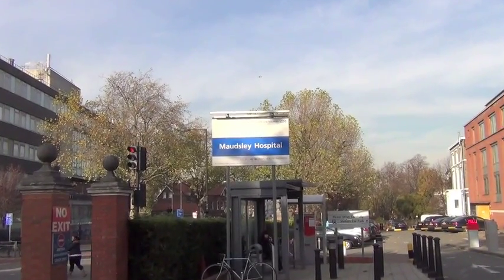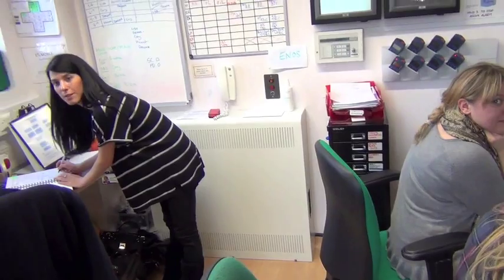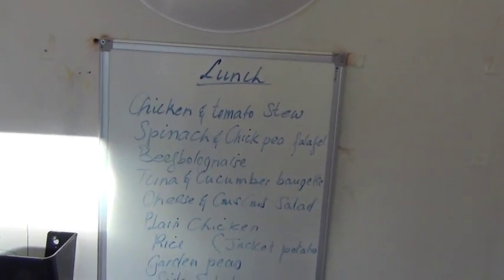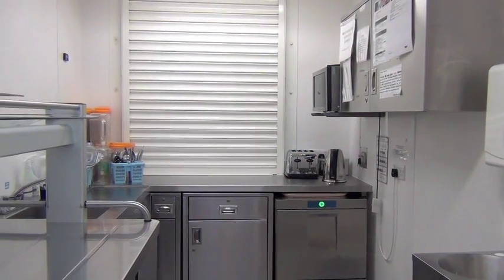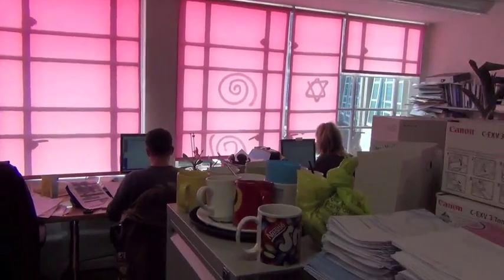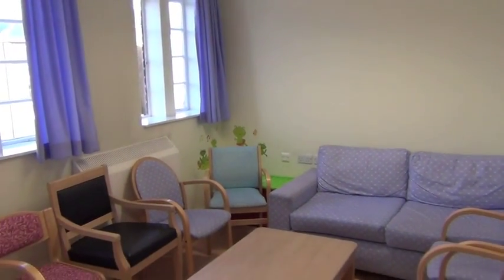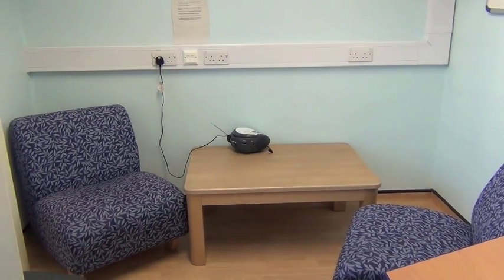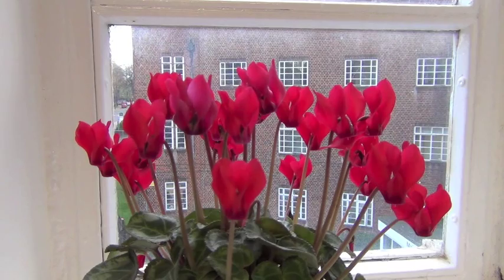Snowsfields intro - a look round the unit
A video tour of Snowsfields, an adolescent inpatient unit based at the Maudsley Hospital in London. Voiceover by Richard Corrigall, Consultant Adolescent Psychiatrist.